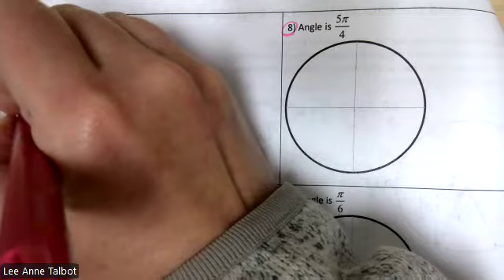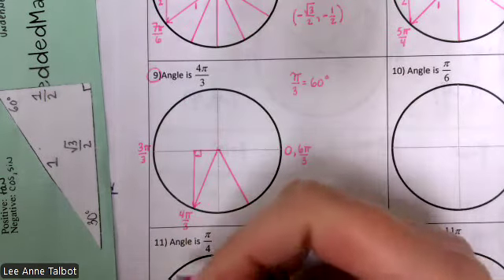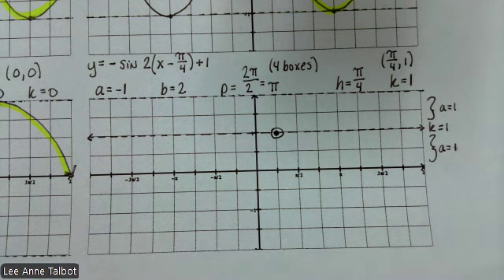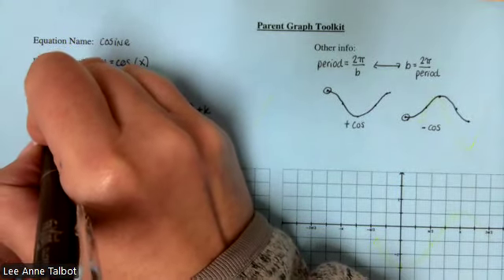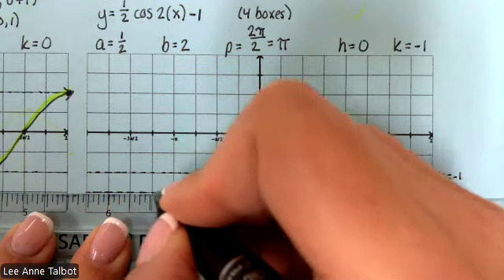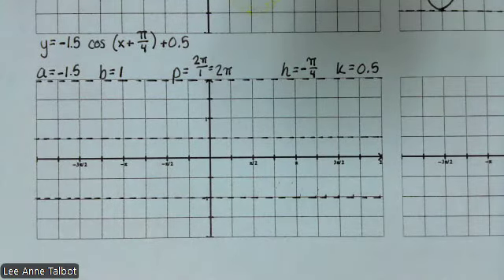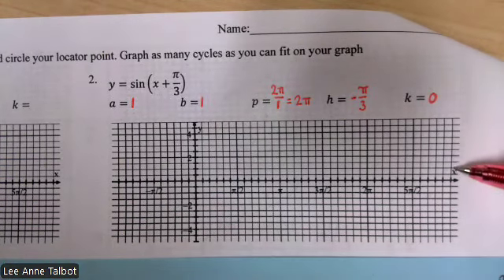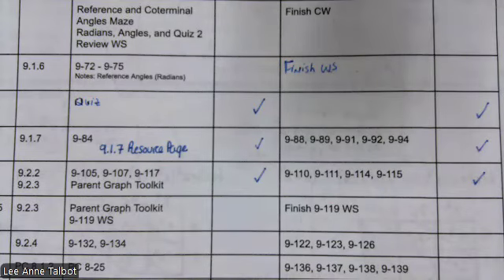3/4 - Integrated Math 3 - Parent Graph Toolkit, 9-119